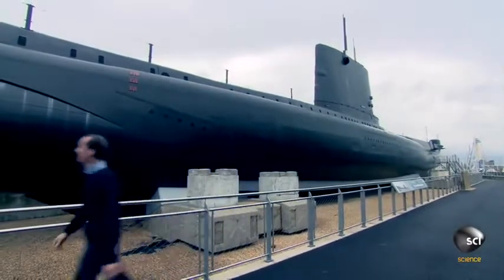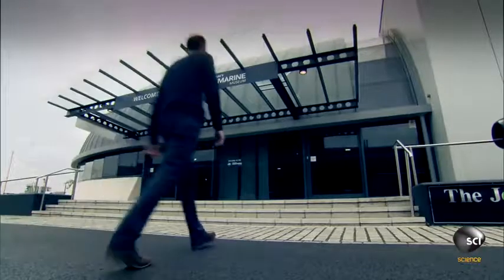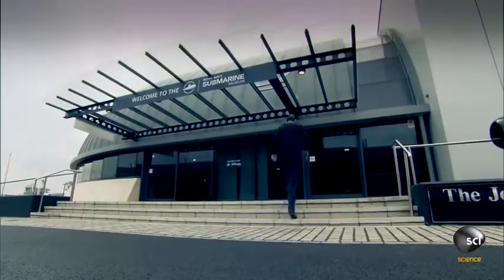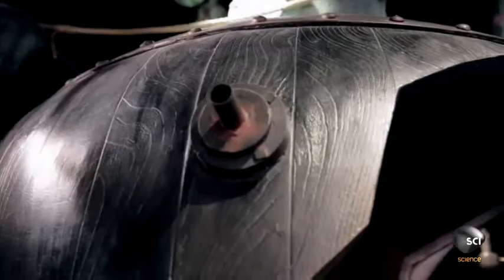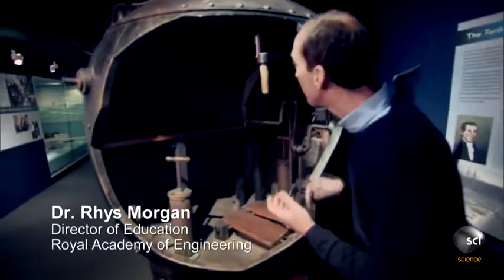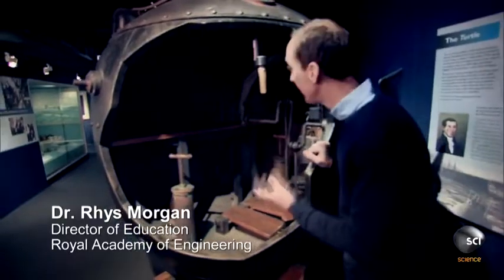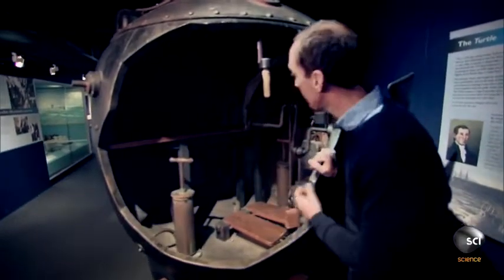Meet the First Submarine Used in Combat